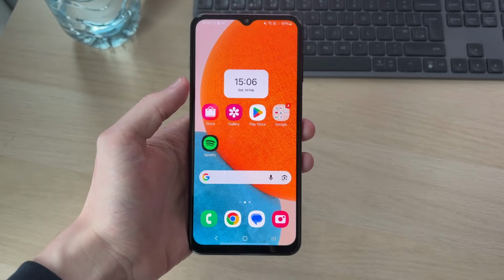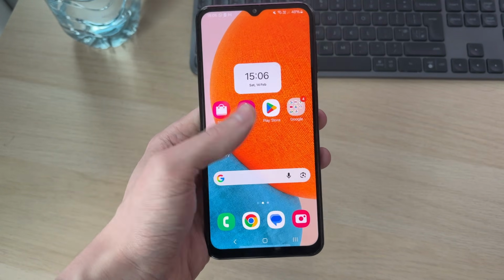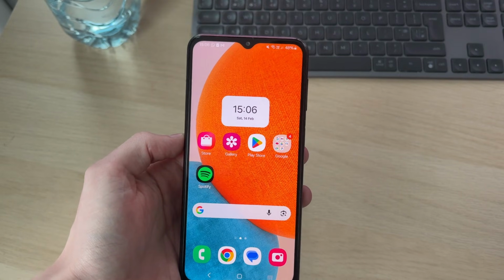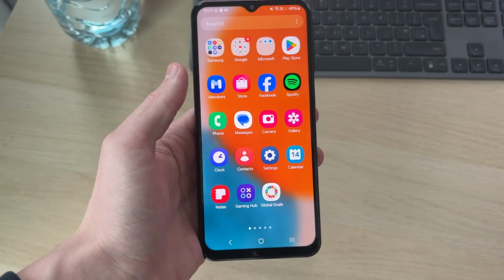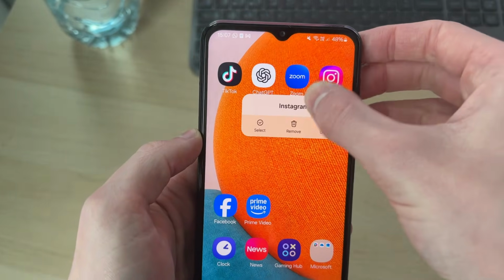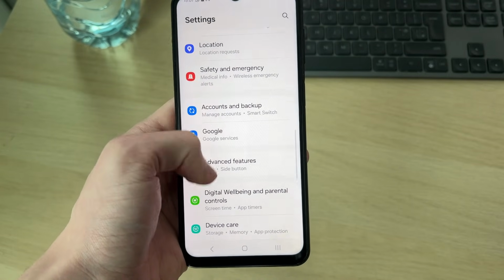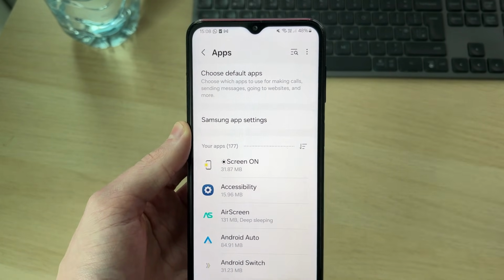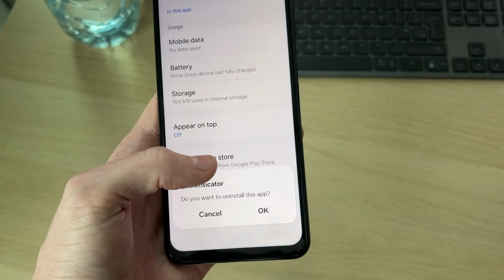How To See All Apps On Android - Step By Step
Learn how to see all apps on android in this video.

GuideRealm